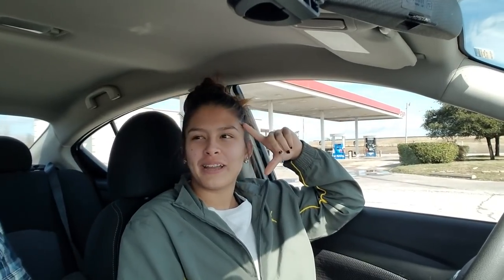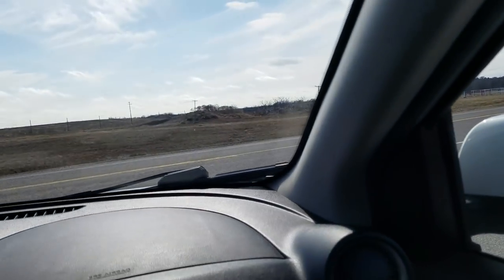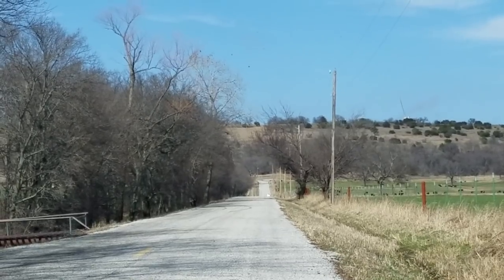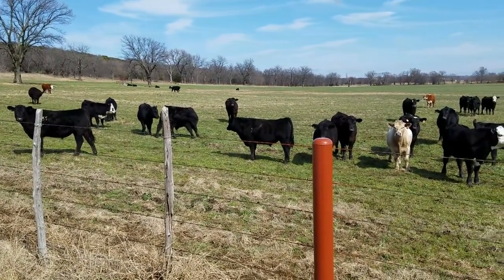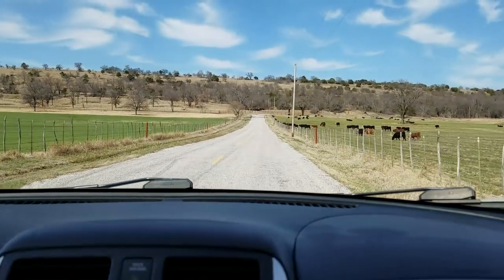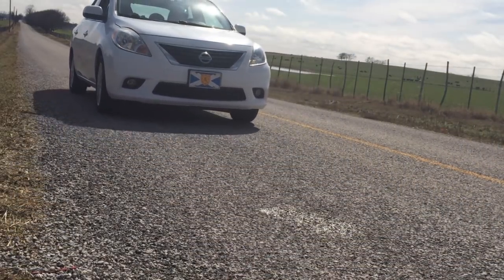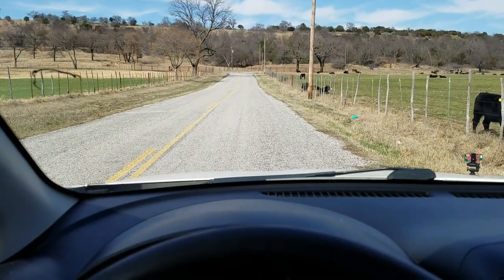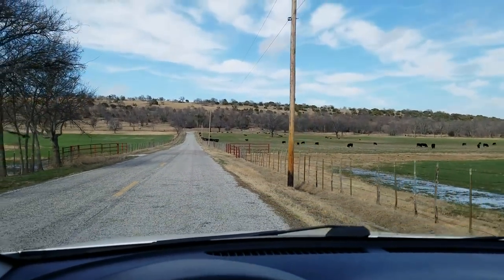New Driver On Magnetic Hill!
This is something that you need to experience in person.  Detailed directions will be in the comments below.  There are several names for it which include, Magnetic Hill, Gravity Hill, Ghost Hill and Spook Hill just to name a few.